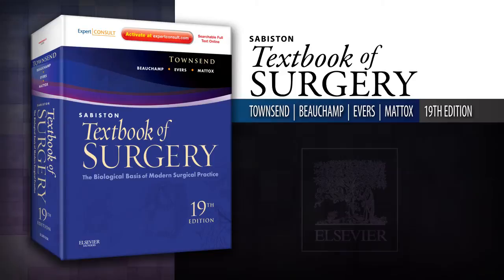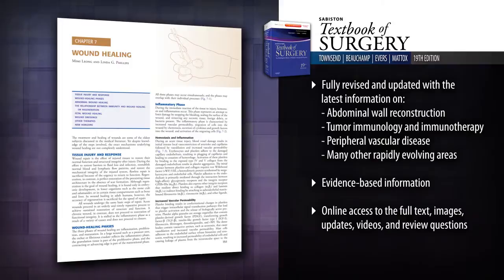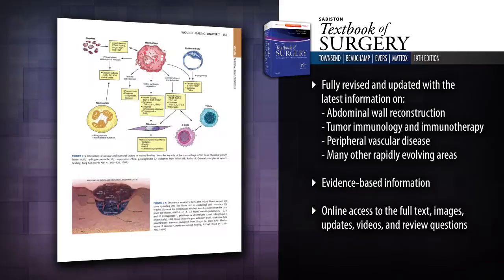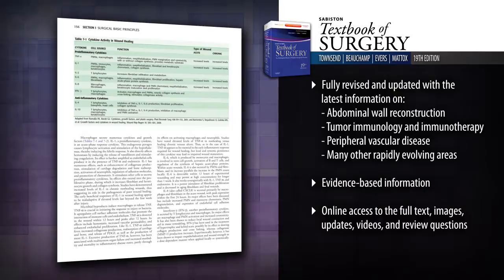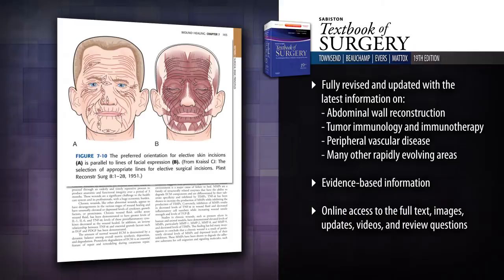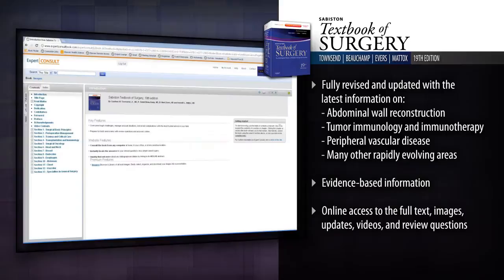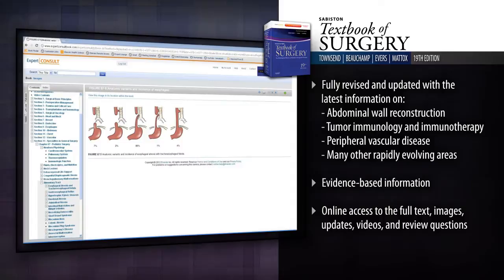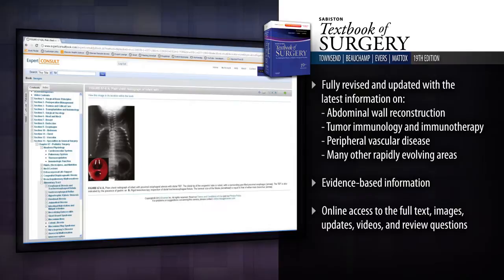Sabiston Textbook of Surgery, 19th Edition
Sabiston Textbook of Surgery is your ultimate foundation for confident surgical decision making. Covering the very latest science and data affecting your treatment planning, this esteemed medical reference helps you make the most informed choices so you can ensure the best outcome for every patient.